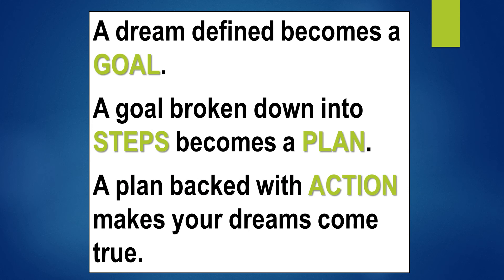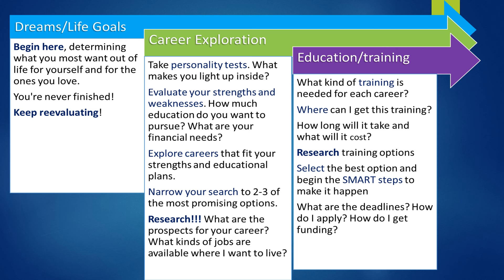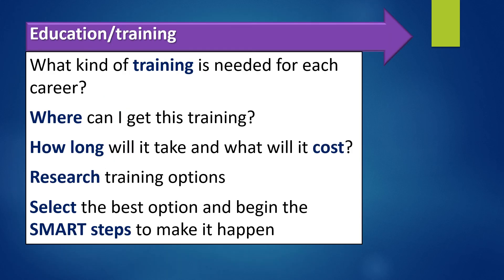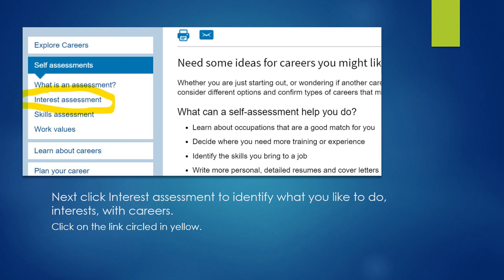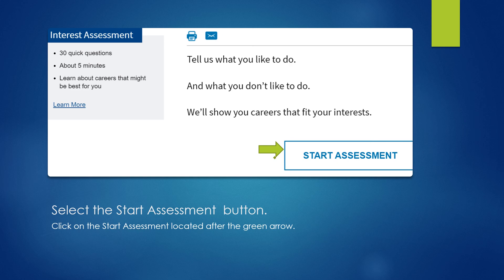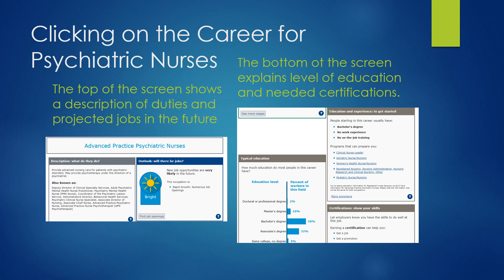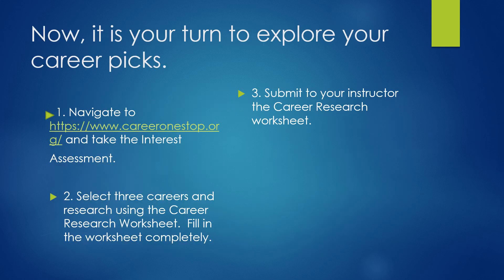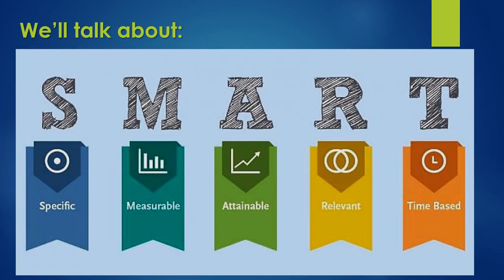Finding a Future - Goals Part 2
Setting Goals through Career Exploration